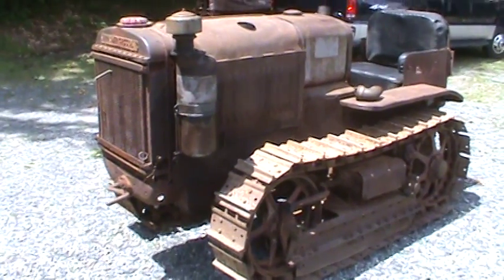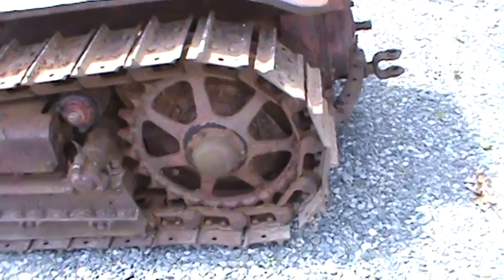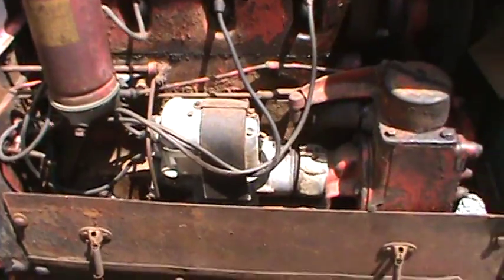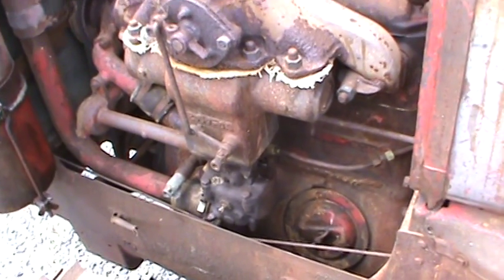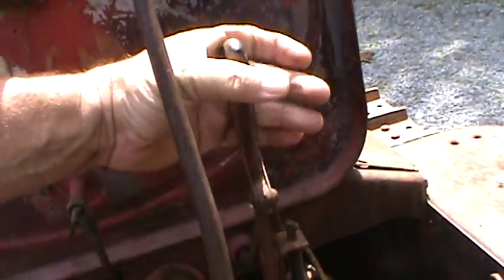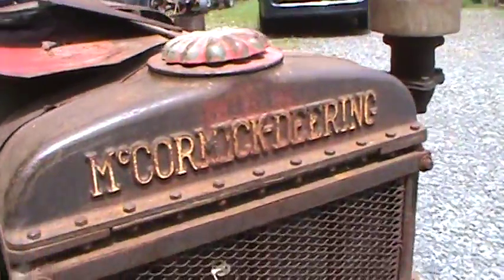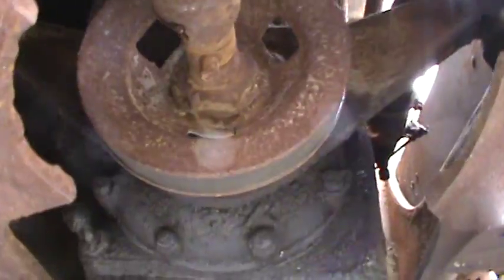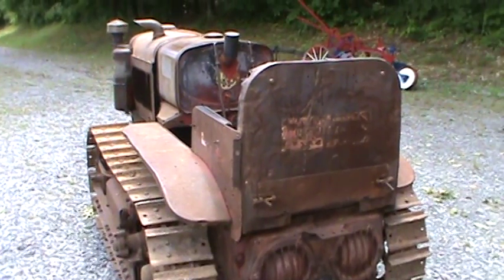1937 T20 TracTracTor walk around and start up.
1937 McCormick-Deering T20 TracTracTor this is a walk around of the tractor showing it's controls/features and the condition. I also start it up so you can hear it run. Cool tractor to cruise around in. Enjoy the video and look for my other video where I actually take it for a short ride to show the controls. Unfortunately I drove with one hand and held the camera with the other so it's not a great video but I just wanted everyone to get an idea of how the controls work. Cool tractor, hope someone buys it and enjoys it as much as I have. Also check out the short ride video, The T20 was sold on Ebay July 11,2014 and the new owner has contacted me several times since he picked it up, telling me out of all the hand start tractors he owns it is the easiest one to start and it's a blast to cruise around on. Thanks for looking.